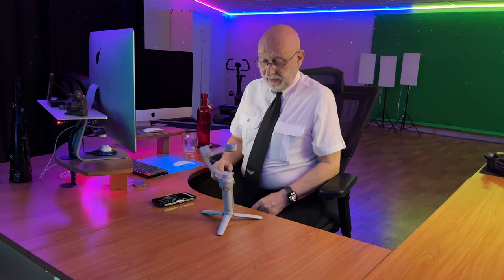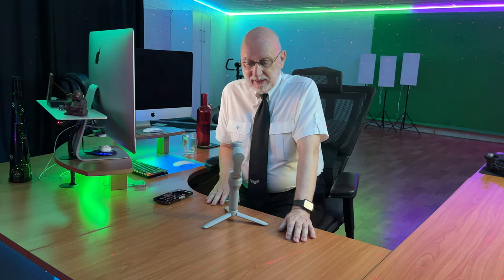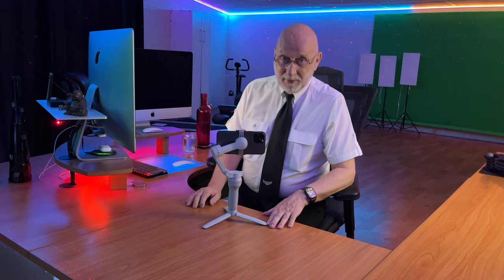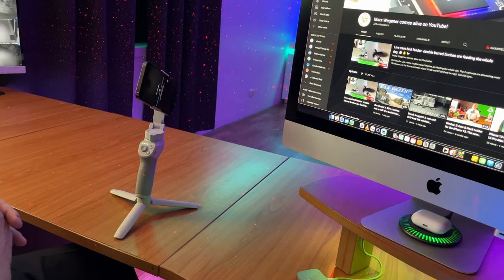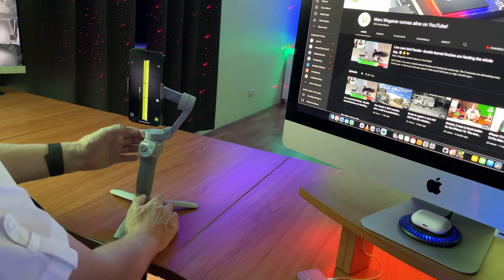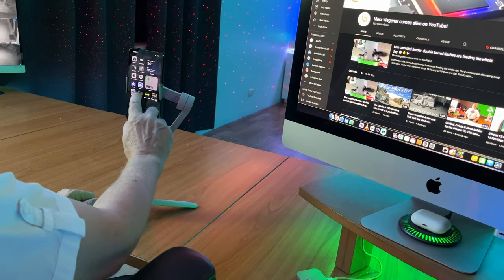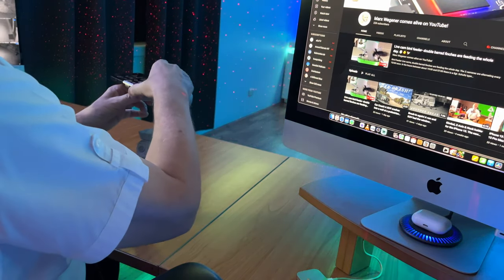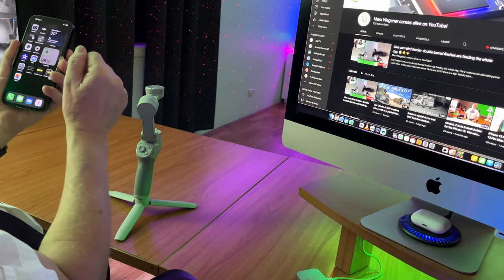DJI OM4 and iPhone 13 gimbal horizon adjustments.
The issue was that the DJI OM4 gimbal did not properly level the horizon. I had to figure out how to adjust the gimbal. I discovered a way to adjust the OM4 gimbal using a spirit level App. My horizon is now perfectly straight and ready to create videos with the iPhone 13 pro max.